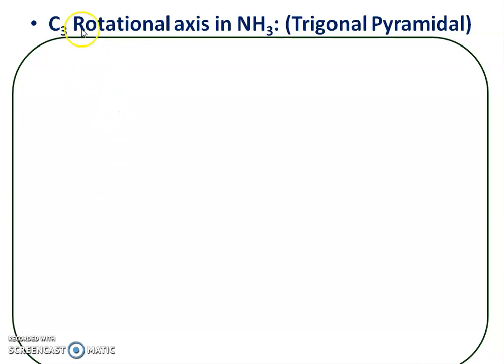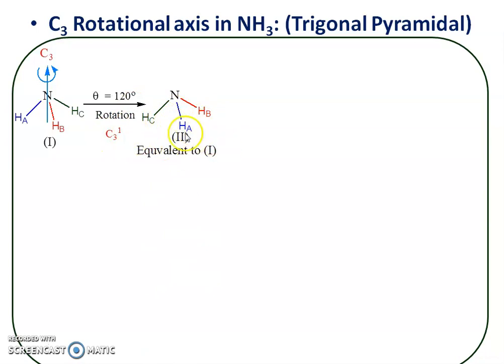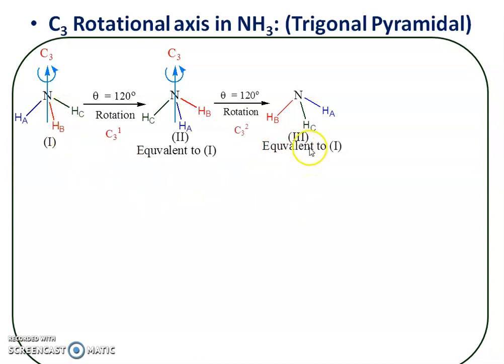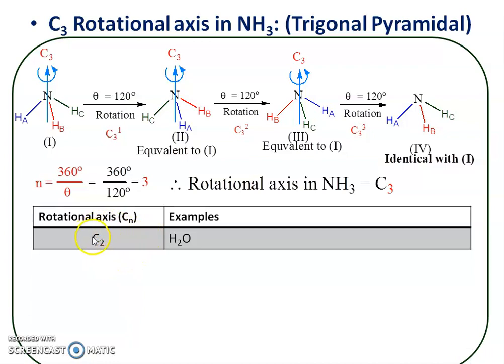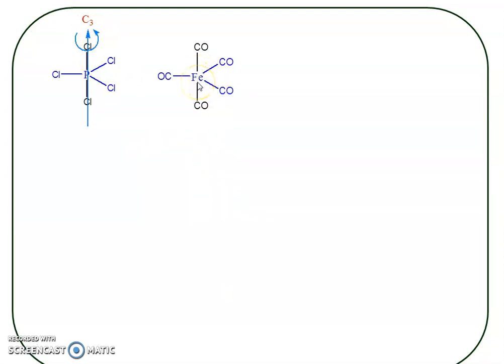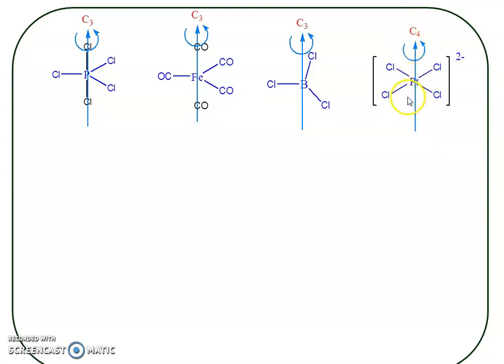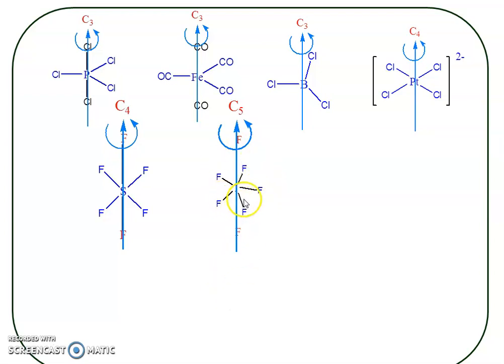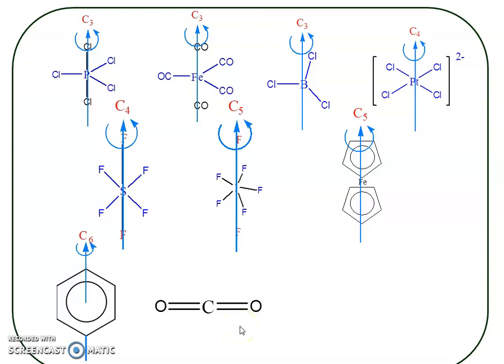Molecular Symmetry 3